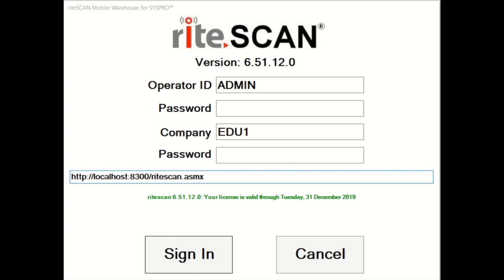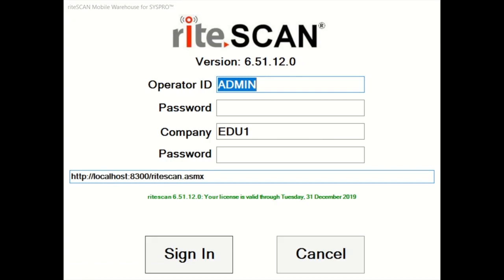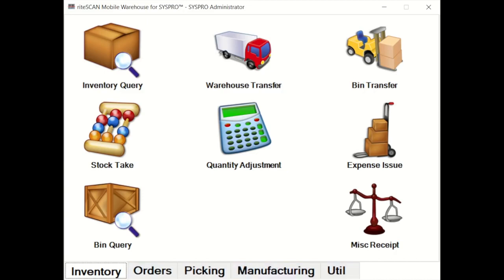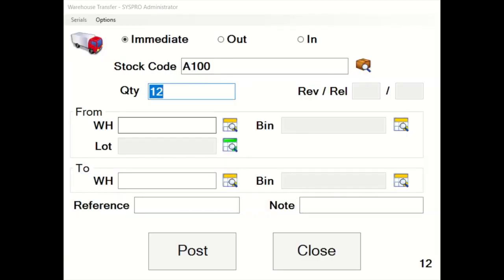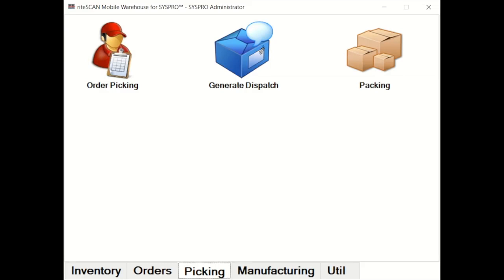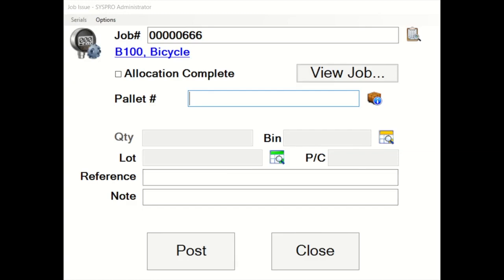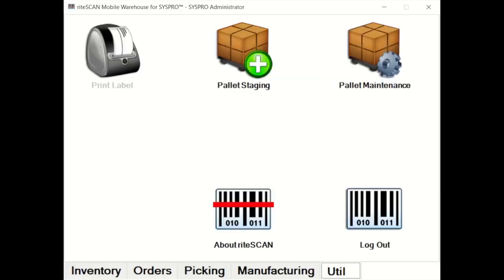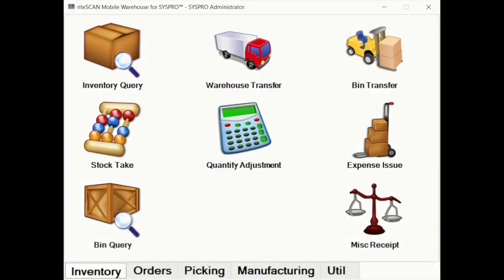riteSCAN Overview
Our valued partner, Mark Seymour from TRG, provides an excellent overview of how riteSCAN can benefit your warehouse and shop floor. In this ten minute video, learn about the modules, key new features, plus how riteSCAN seamlessly integrates to SYSPRO to enhance the SYSPRO user experience.